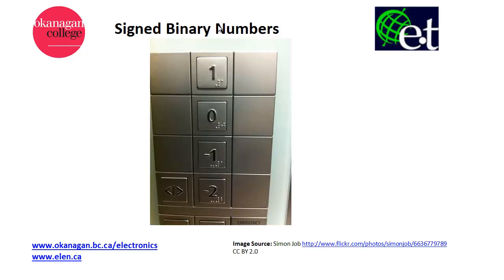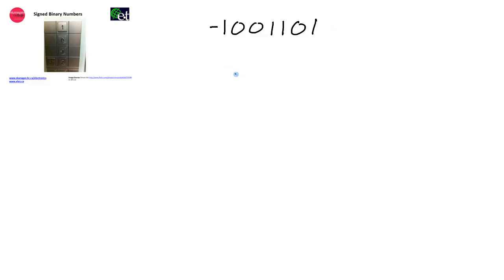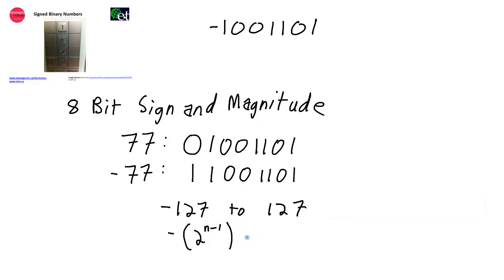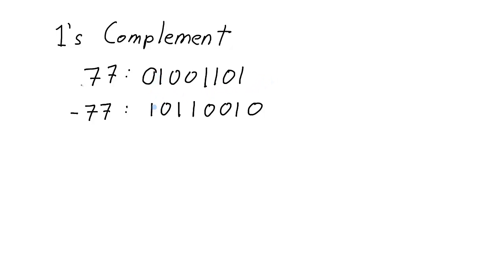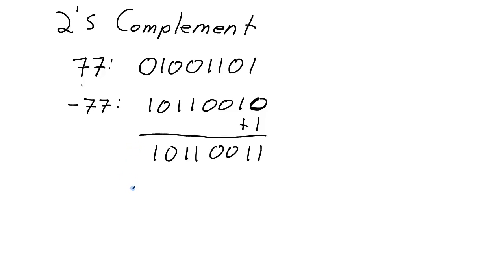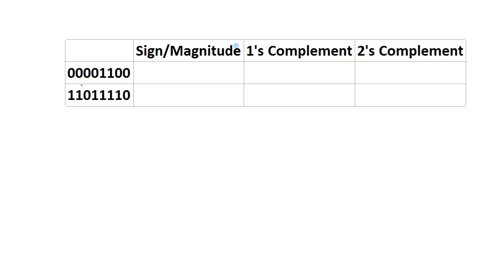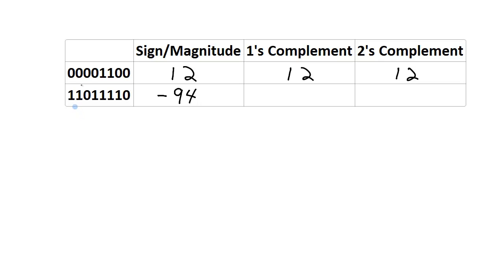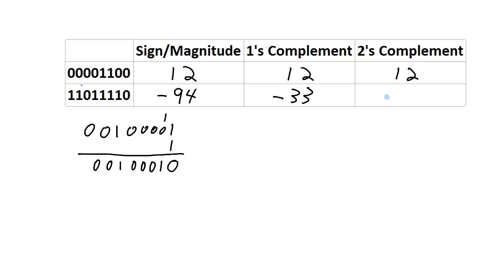Signed Binary Numbers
How to represent signed binary numbers using the sign and magnitude, 1's complement and 2's complement systems.  The general theory and some examples are shown.